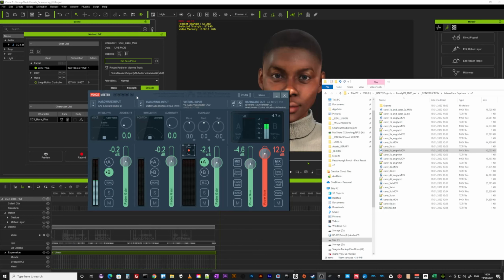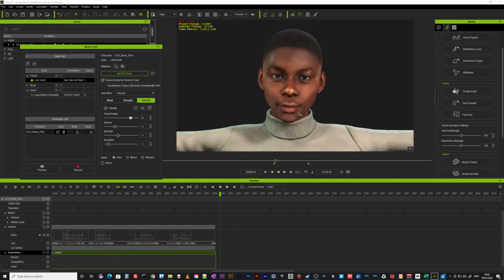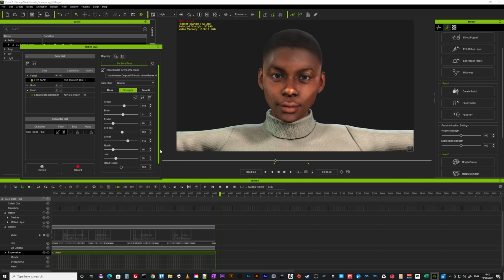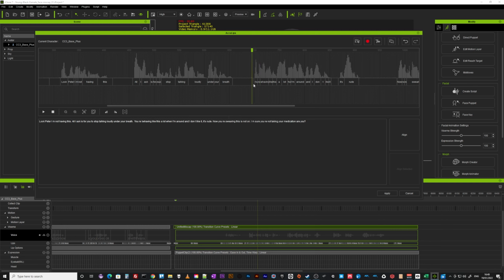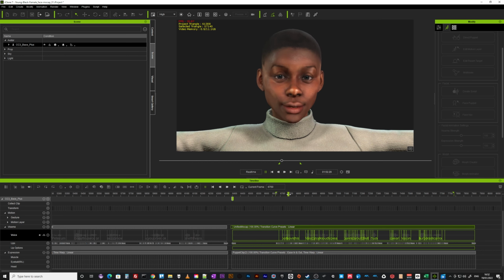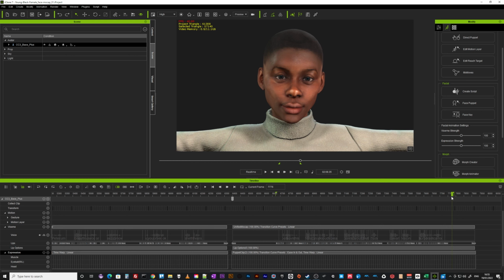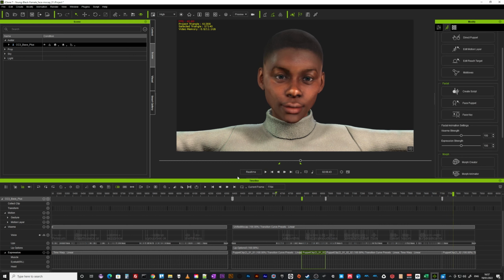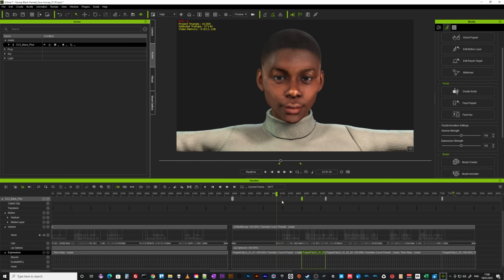Facial Mocap From Video Source using Reallusion iClone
Here's an overview of my general process for capturing facial animations from video clips. Requires iClone's Motion LIVE plug-in and the LIVE FACE profile as well as an iPhone with a depth sensing camera.

NB The echo you hear in the video audio is due to a loop back from iClone into OBS (the screen recording software I've used). I've tried to replace it with the original audio where possible, just to make it a little less distracting.

As always, if you have any questions just ask in the comments. This was quite tricky to explain as it involves pointing the iPhone at one of my PC monitors while playing the video file and routing the PC audio (the audio from the Media Player) into iClone's audio input source. I then also touch up the lip sync animation using iClone's AcuLips functionality. The results aren't perfect but it's enough to pick up on those microexpressions that make character dialogue come to life.